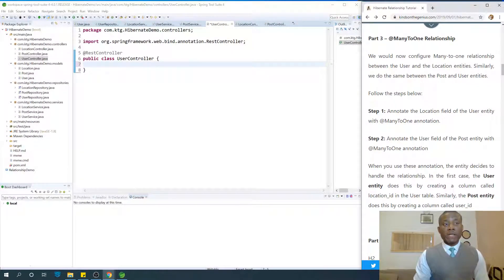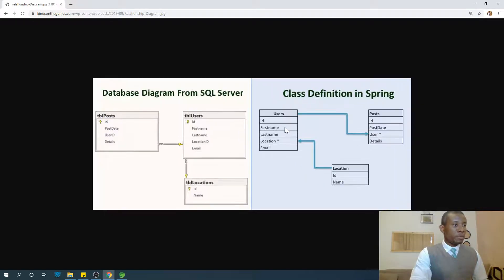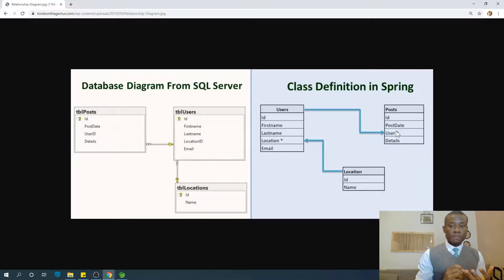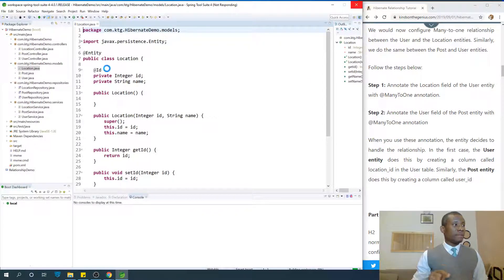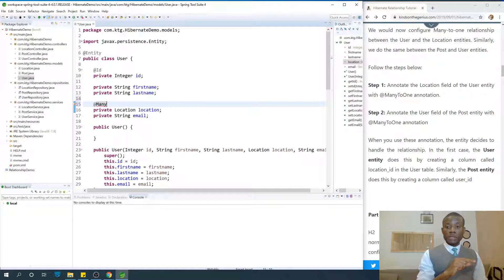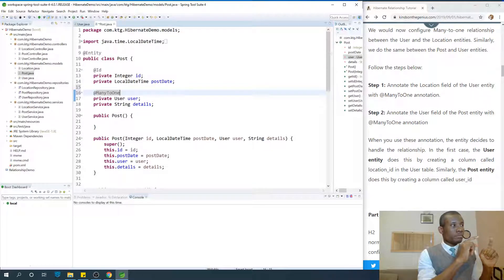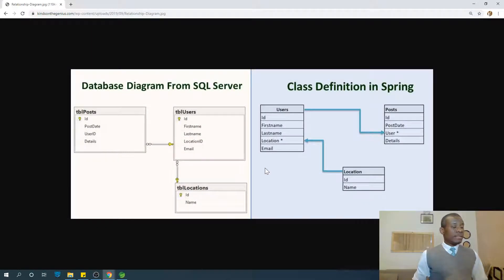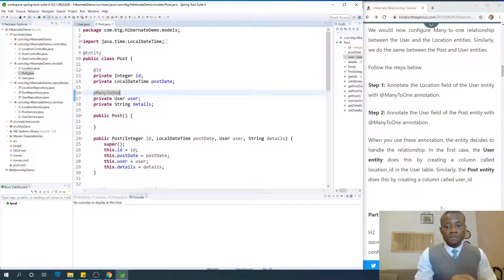Part 3 - @ManyToOne Mapping